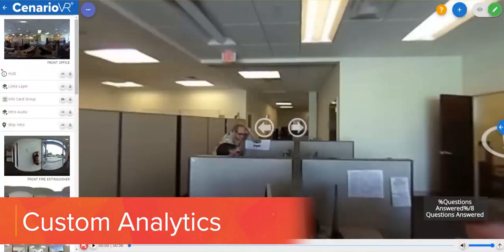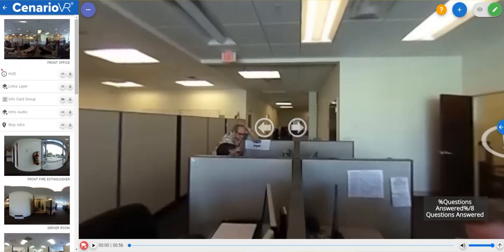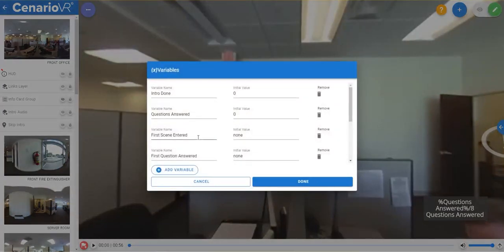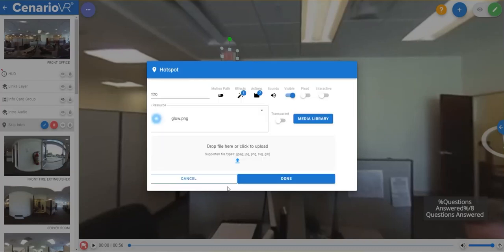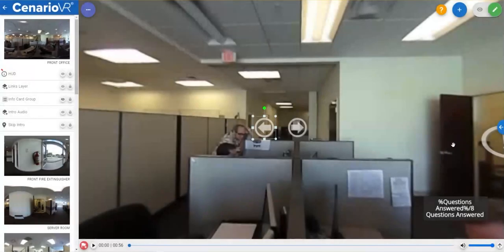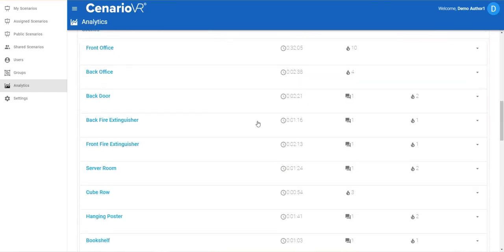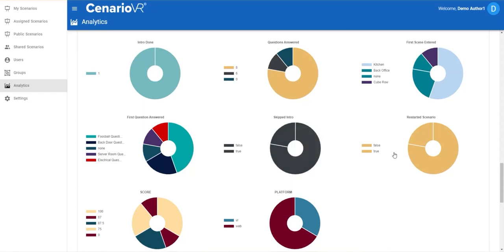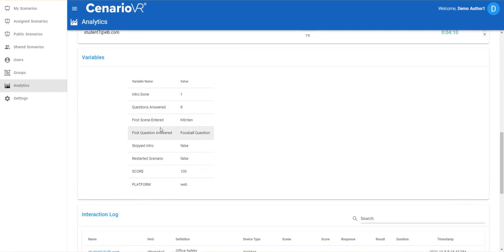Custom Analytics In CenarioVR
In this video you will learn how to create custom analytics in CenarioVR